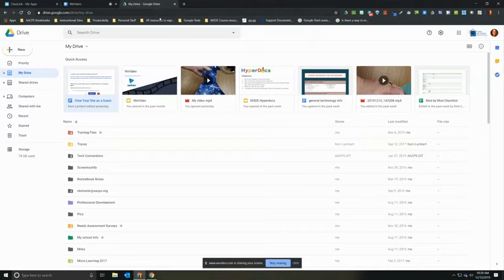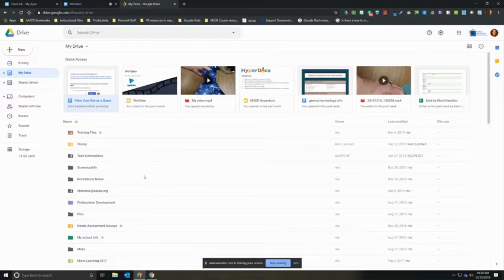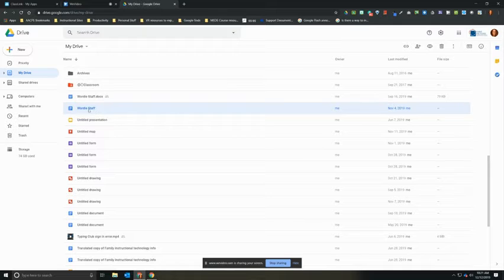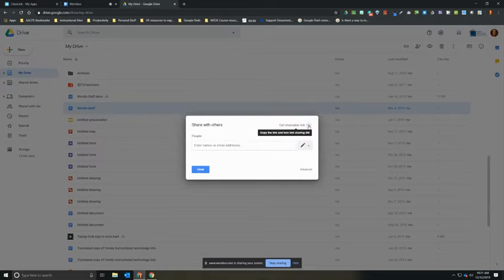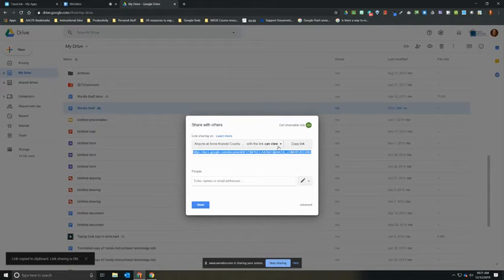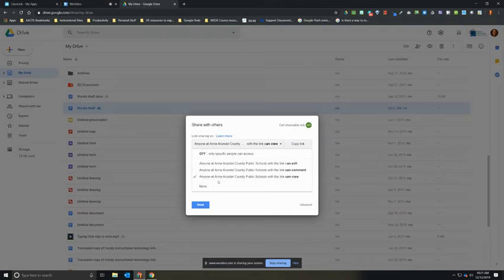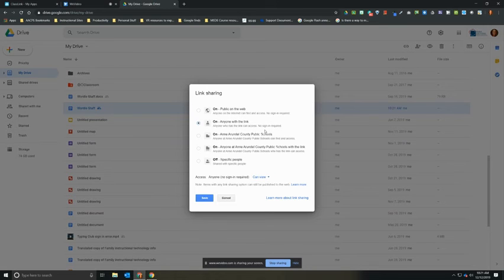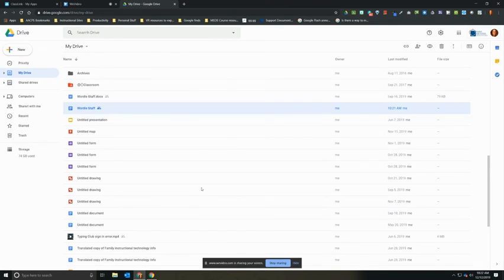Sharing Google Docs, Slides, Drawings or Sheets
In this video we will see how to share the most common Google files types so they can be linked or embedded on a teacher website for parents to access.